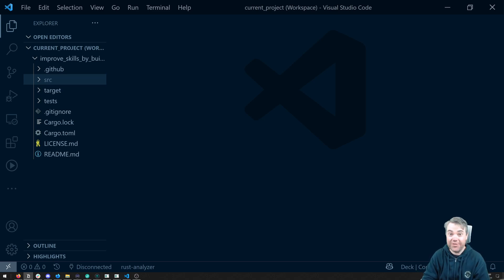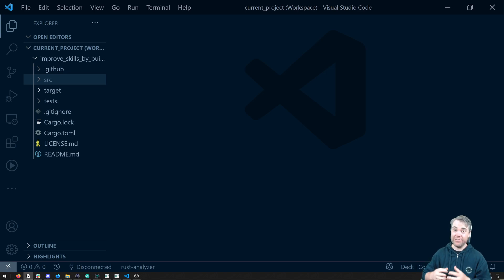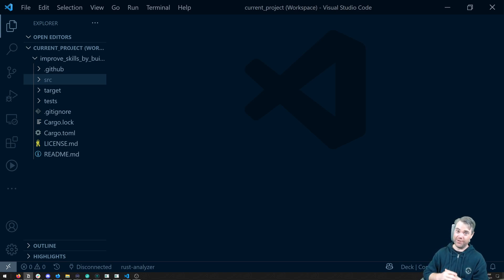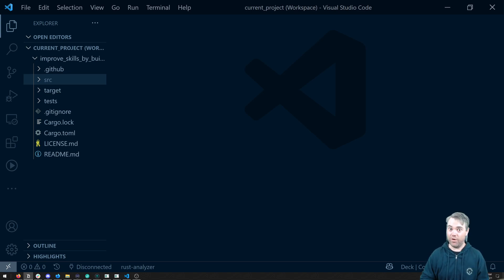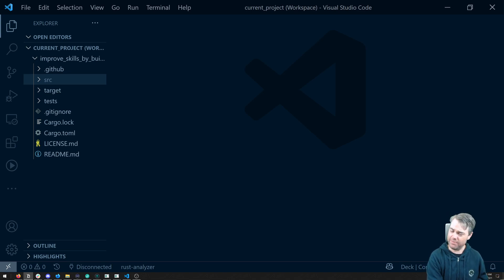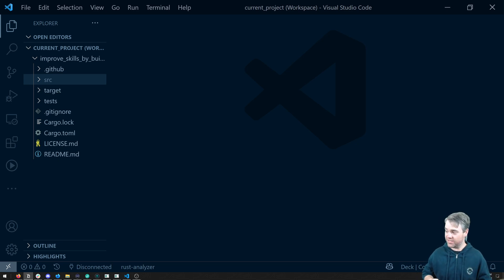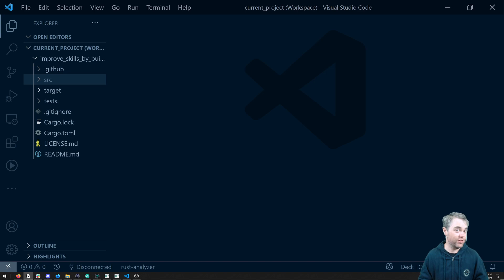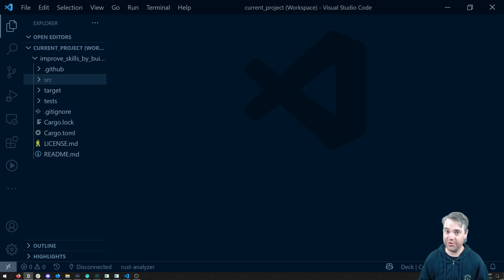Trailer - Improve your Rust skills by making an ECS library